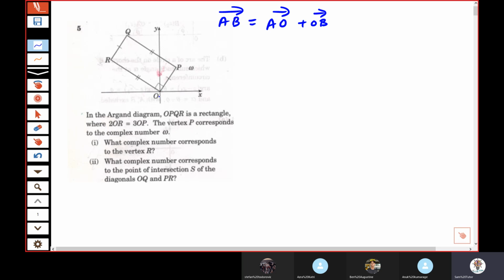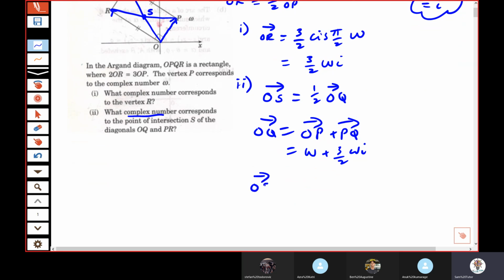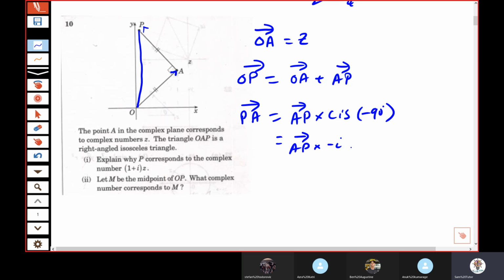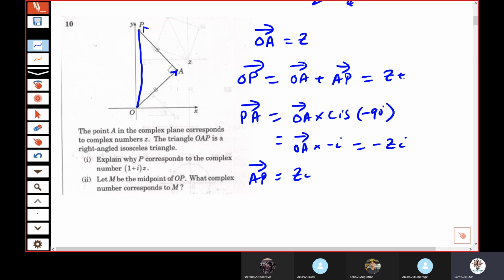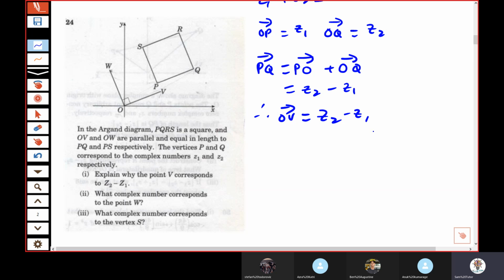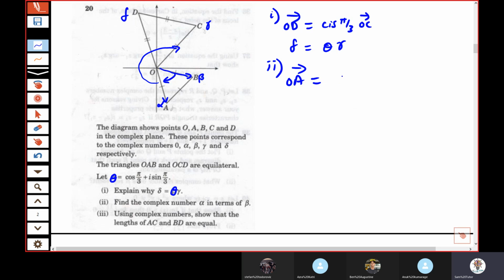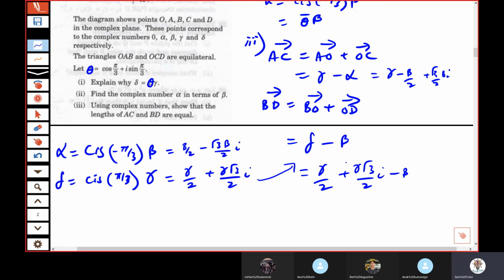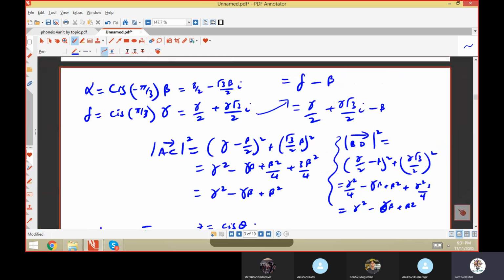Year 12 || Extension 1 || Vectors